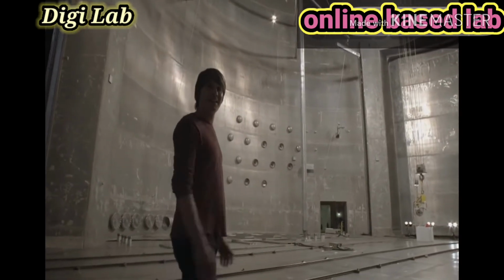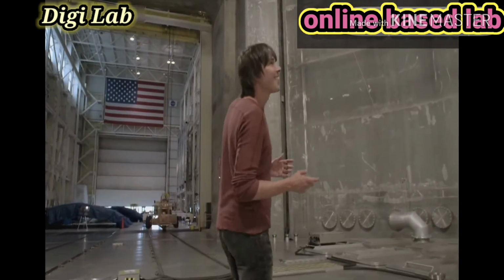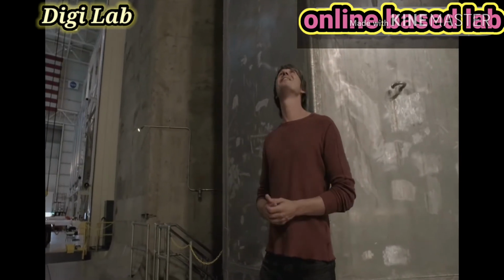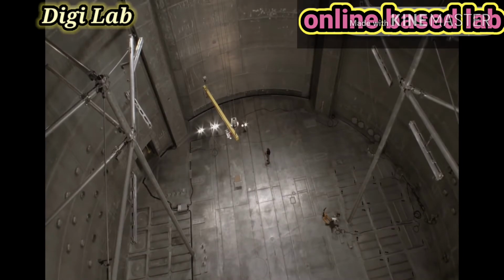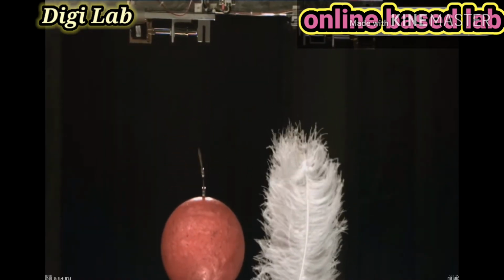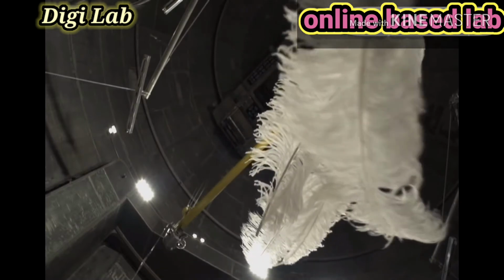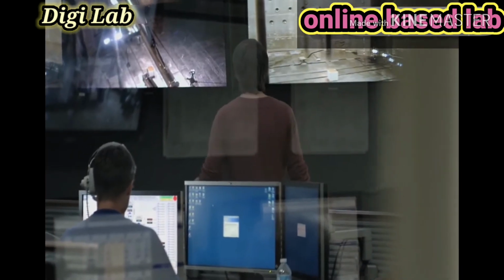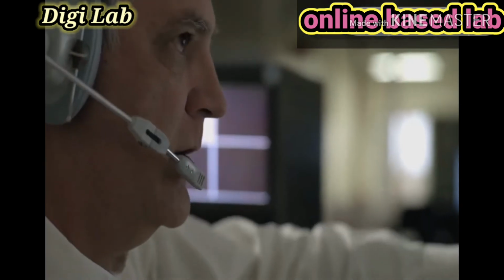Galileo's Falling Body Experiment In Vacuum Chamber ( New 2020)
This video, we are explaining practically galileo free falling objects.
Try to watch the whole video to increase your practical knowledge about free-falling objects in slow_motion.

Perhaps the most famous experiment in physics is Galileo's effort to demonstrate that the rate of falling of a body is independent of its mass by dropping objects from the top of the leaning tower of Pisa. Galileo might not have actually ever done the experiment but it's a core part of the story of the history of physics.

Science writer Dan Falk attended physicist Steve Shore's re-creation of the event at the tower and made the video below. He warned me that he gives a simplified explanation of the effects of air resistance; because of the link between the speed of an object and the amount of air resistance, a bowling ball would fall faster than a volleyball, contrary to what Dan suggests in his narration--but the thrust of the argument is OK.

So what will happen in real-world conditions? Does the effect of mass cancel out as it would if there were no air resistance? Or does the way that the force of air resistance has a different dependence on mass to the force due to gravity mean that the heavier objects will fall faster? And what would happen when the objects are identical in shape but with different masses? In his experiment, Shore used bottles of different sizes, filled with water.

Make a prediction about the results before you watch the video. Whatever you predict, you know you'll see a big splat at the end!